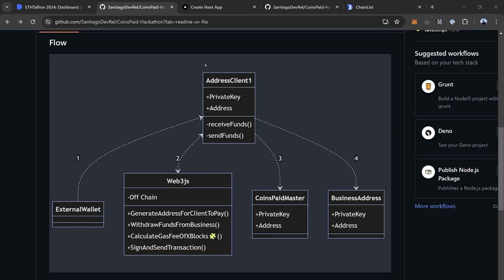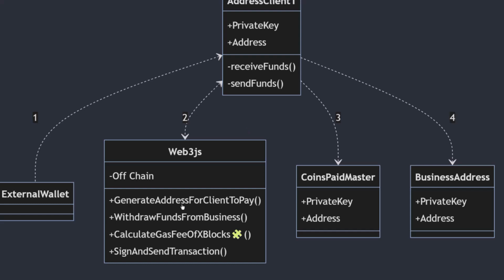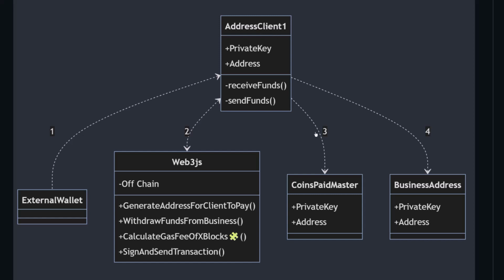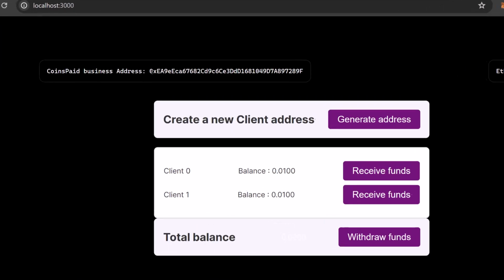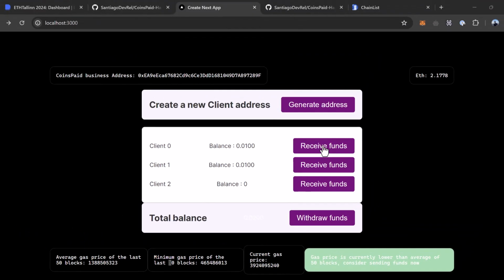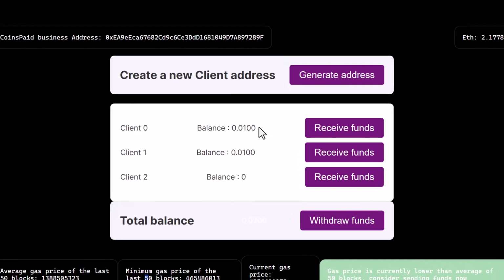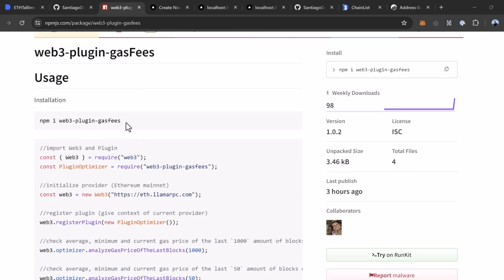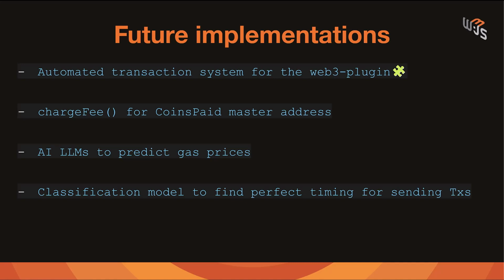ETHTallinn Hackathon | CoinsPaid Track